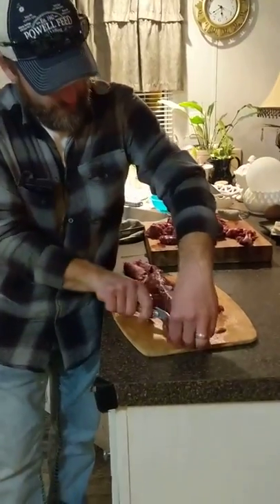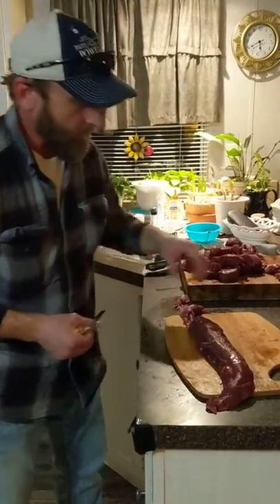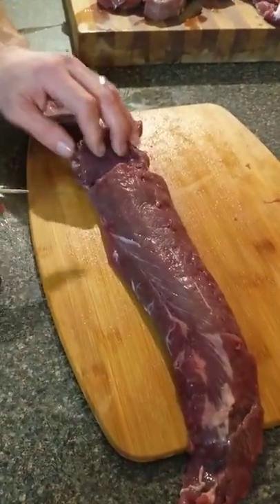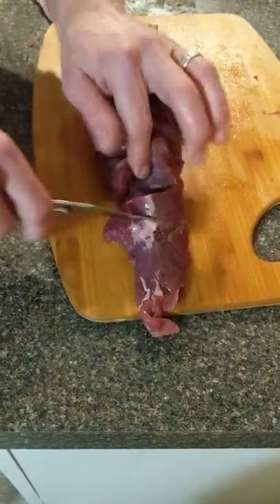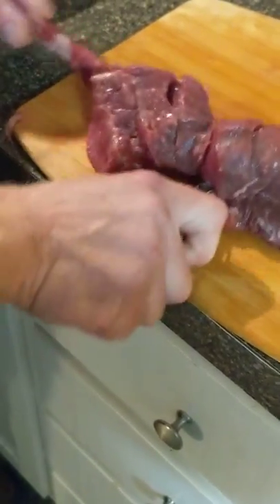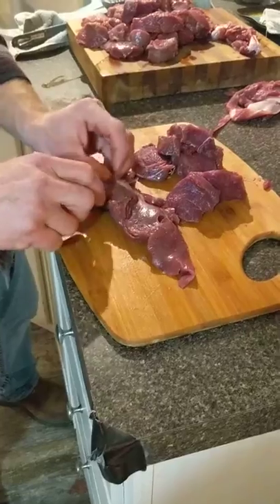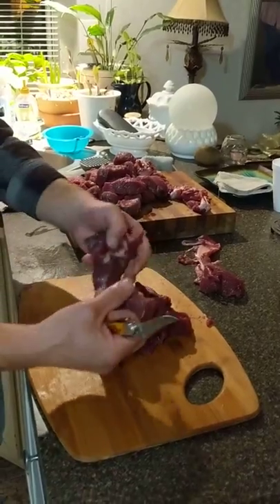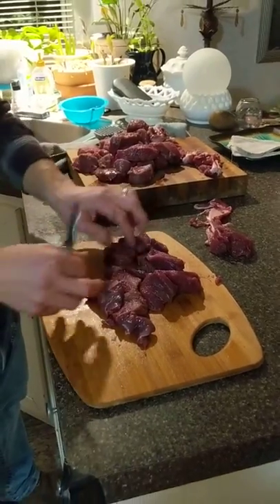How to filet deer backstrap steaks